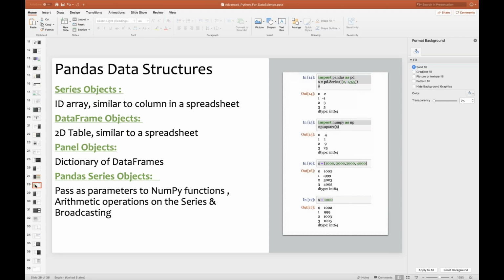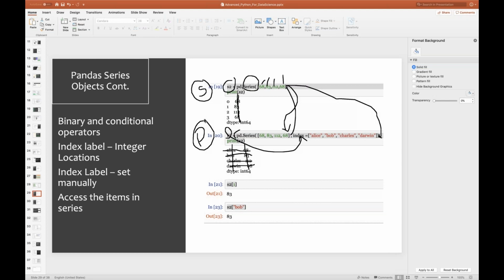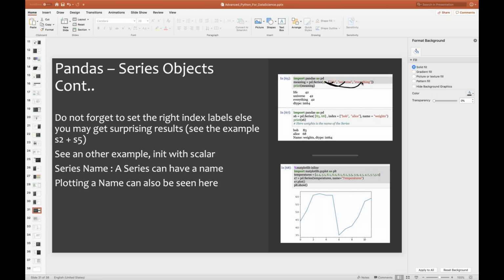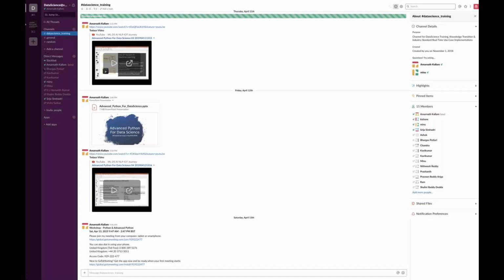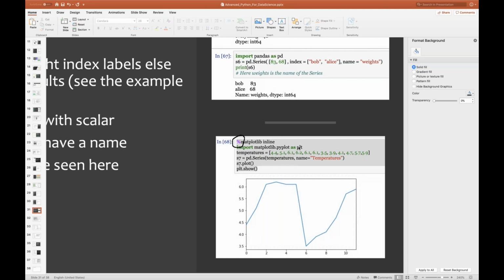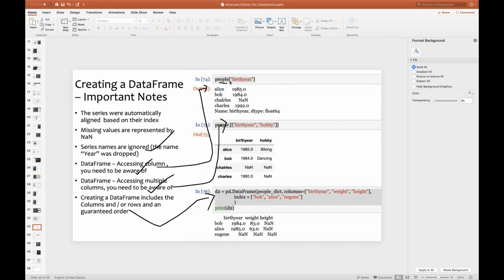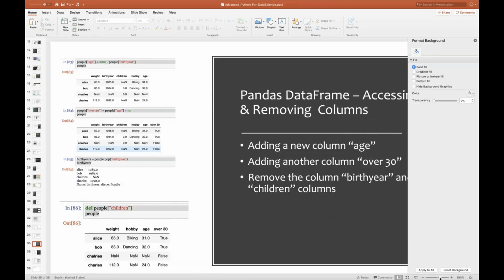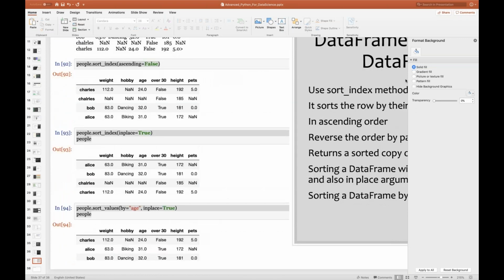Advanced Python For Data Science-Pandas DataFrames 201904160408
Series Objects
DataFrame Objects
Panel Objects
Pandas Series Objects
Creating DataFrame
Adding & Removing Columns in Pandas DataFrame